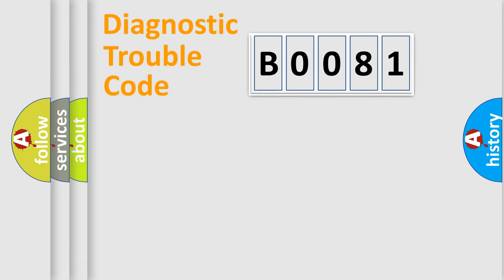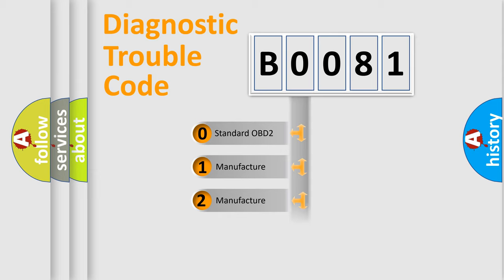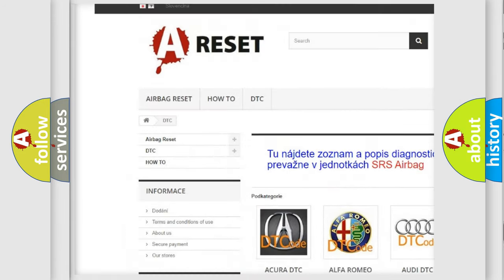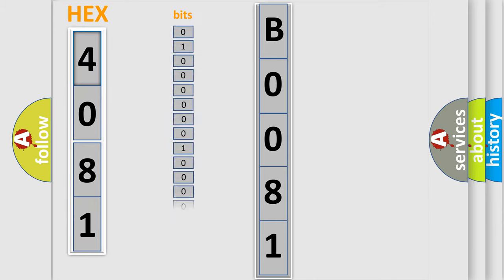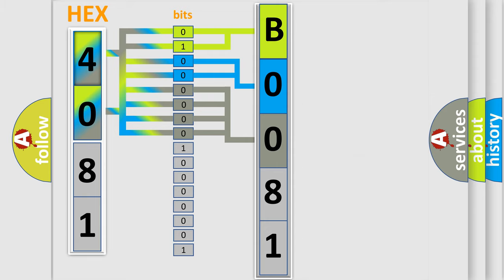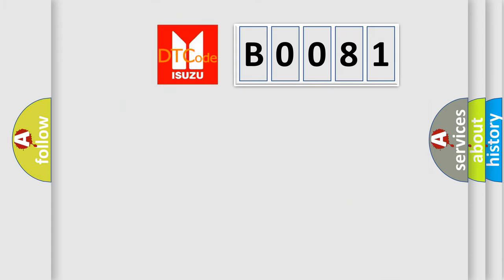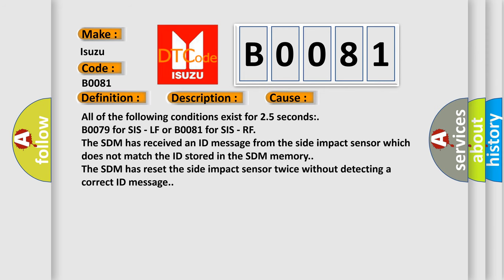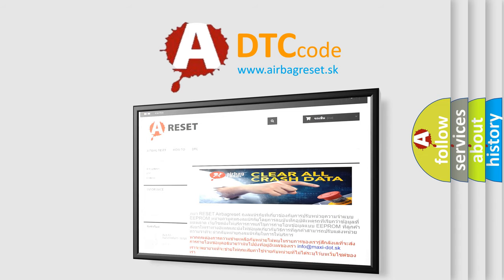DTC Isuzu B0081 Short Explanation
Contents:
0:21 Basic DTC analysis according to OBD2 protocol standard.
1:48 Insight into programming
2:58 A diagnostically understandable description of the Diagnostic Trouble Code
3:05 Basic error definition

Make:
Isuzu
Code:
B0081
Definition:
Incorrect Right Front or Passenger Side Impact Sensor (SIS) Installed
Description:
Ignition voltage is between 9-16 volts.
Cause:
All of the following conditions exist for 2.5 seconds:
B0079 for SIS - LF or B0081 for SIS - RF
The SDM has received an ID message from the side impact sensor which does not match the ID stored in the SDM memory.
The SDM has reset the side impact sensor twice without detecting a correct ID message.